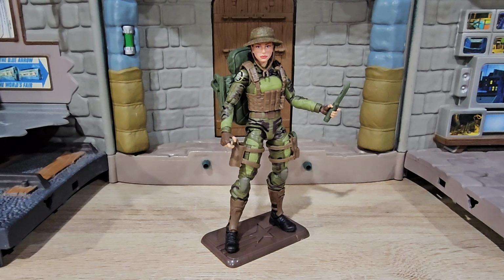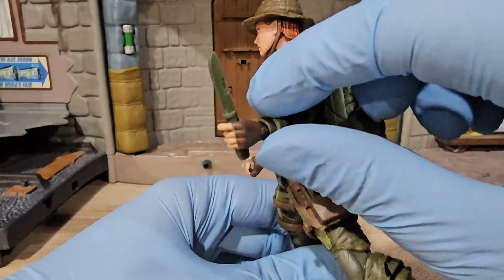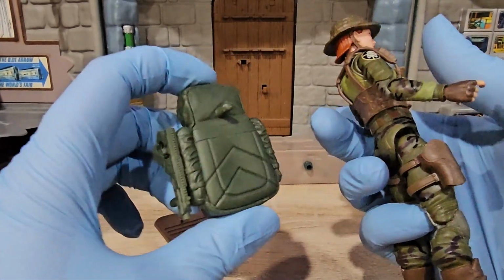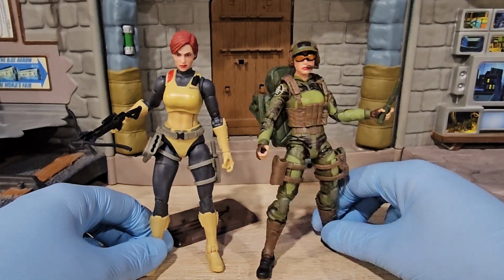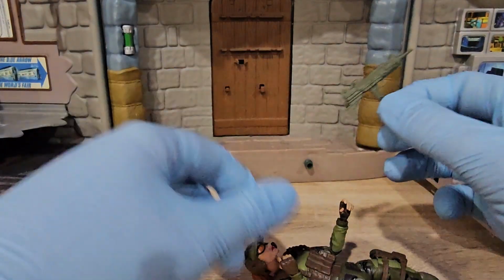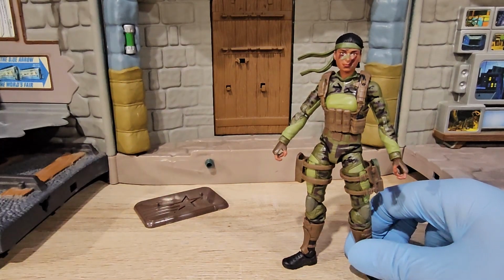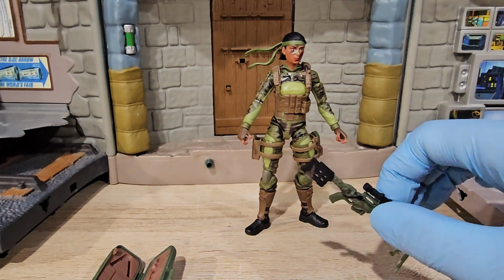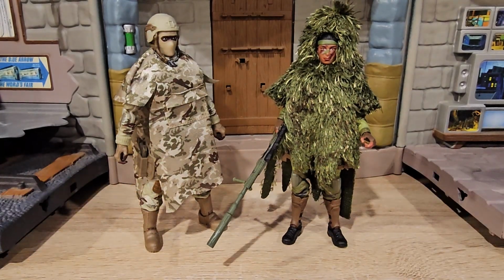Is the Classified Action Marine a let down?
G.I.Joe Classified is one of the best toyline out today, but even the best have some duds and is the 60th anniversary Action Marine one of them?